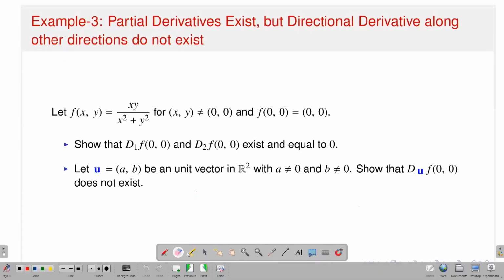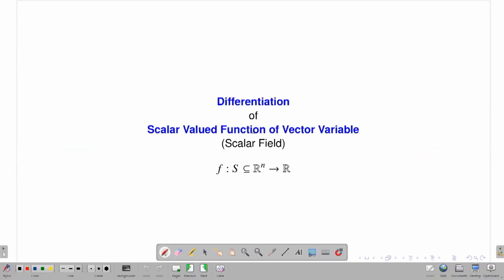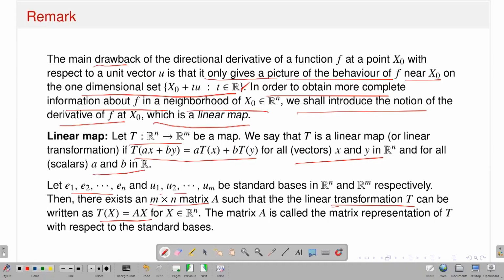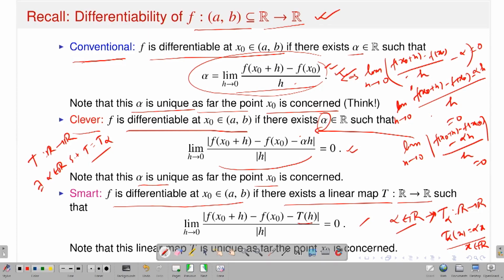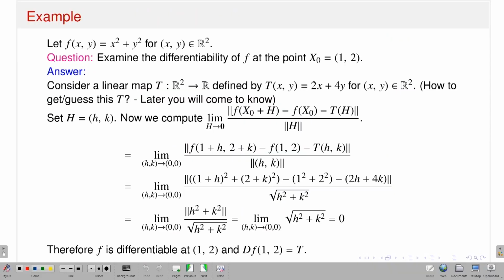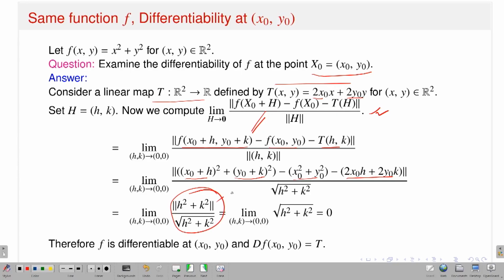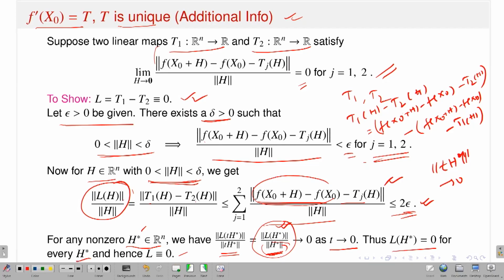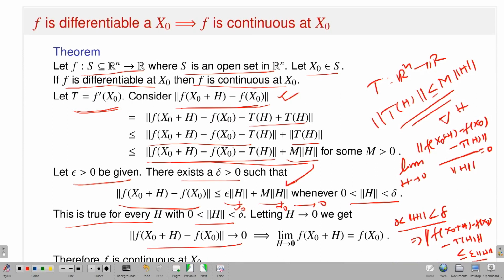Concept of Total Derivative and related properties